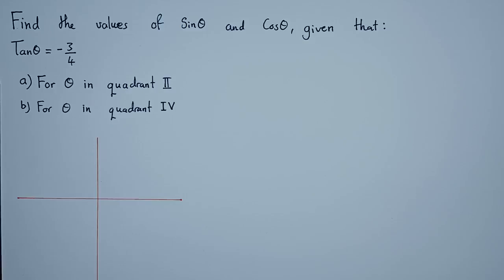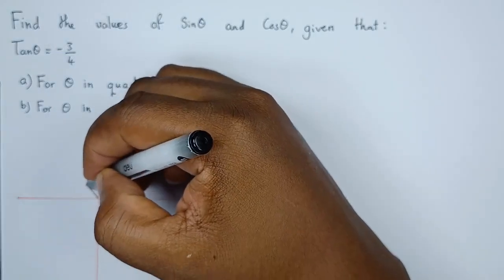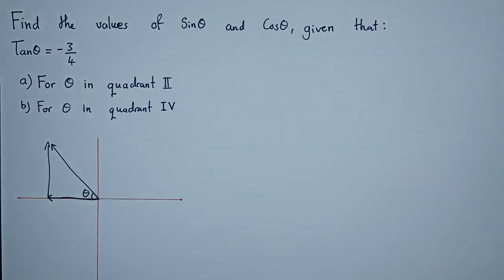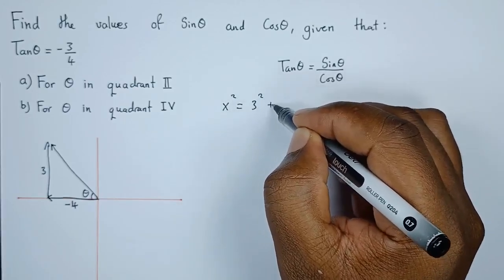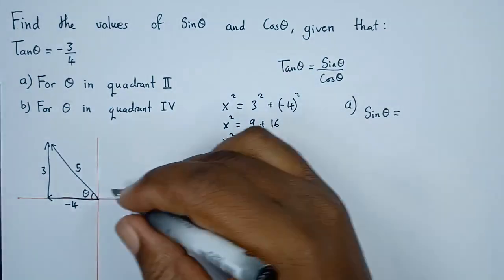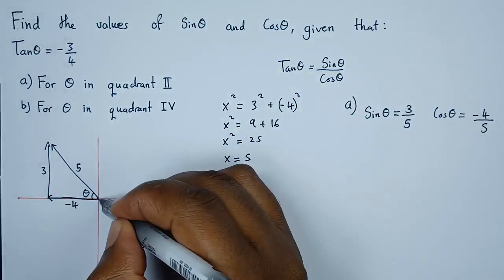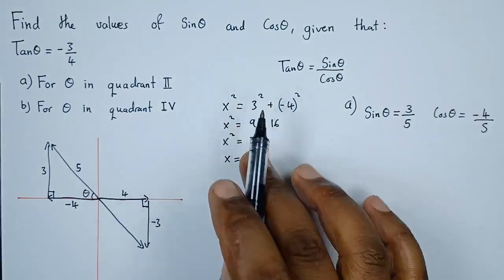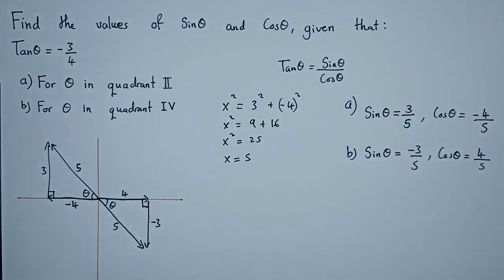Find the values of Sinθ and Cosθ if Tanθ=-3/4